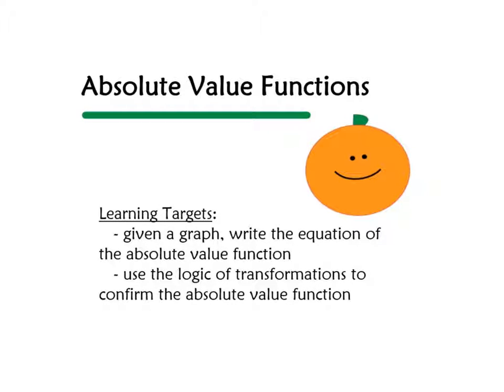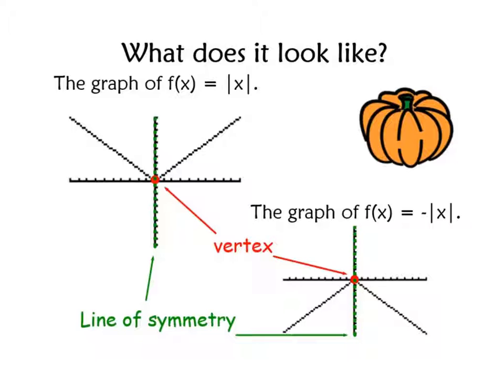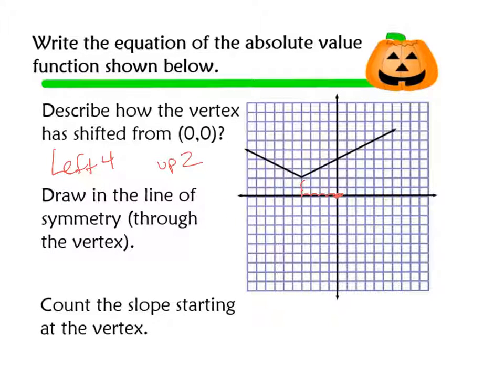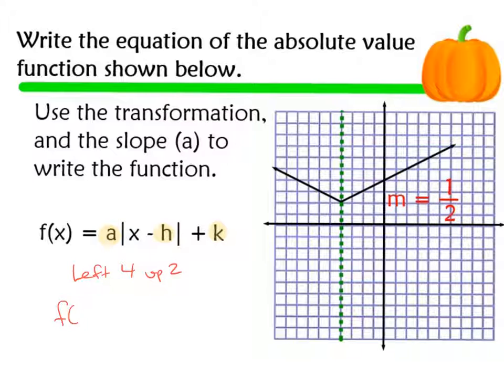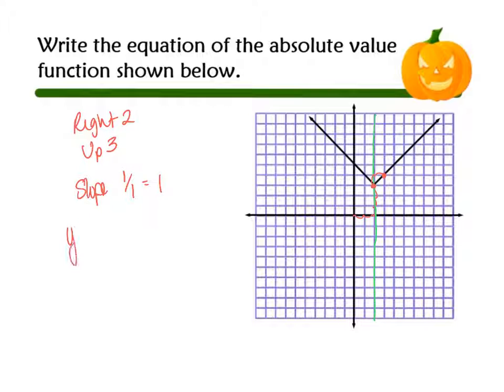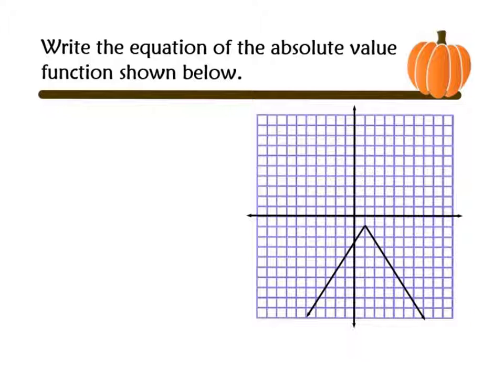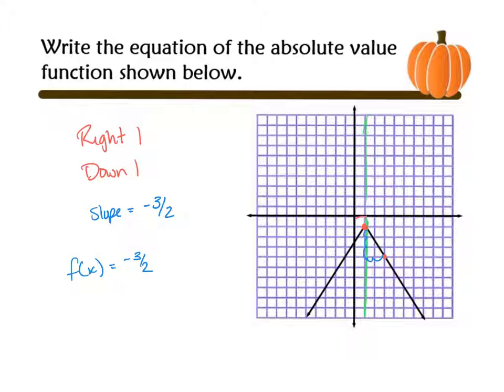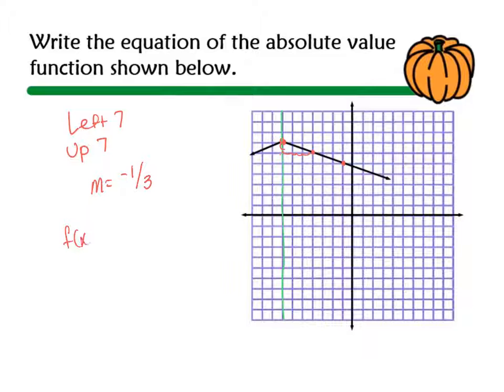Writing Equations of Absolute Value Functions